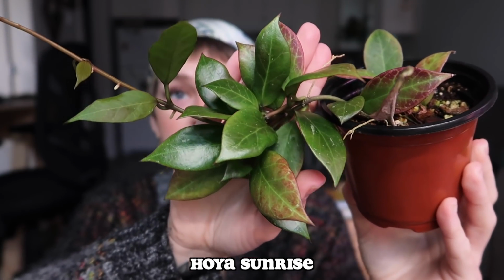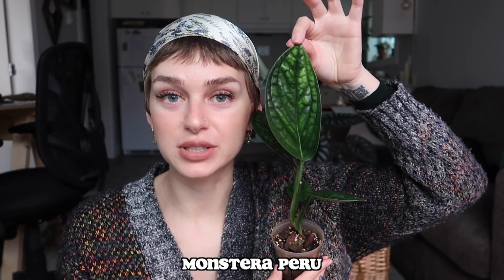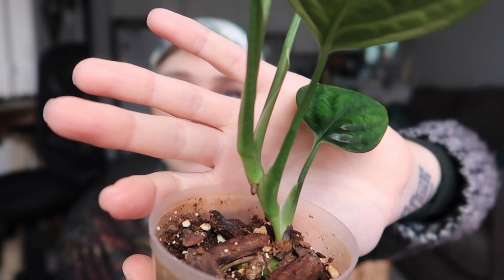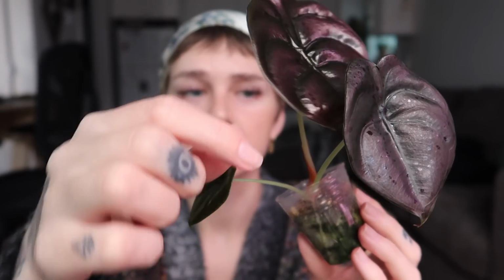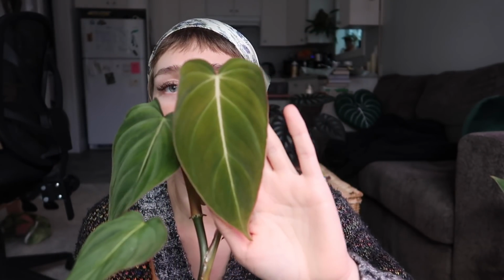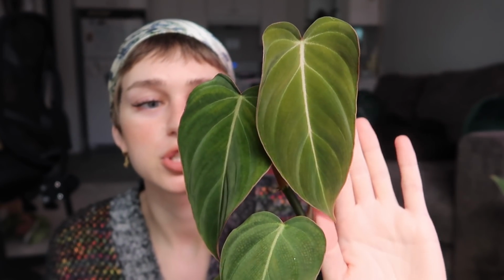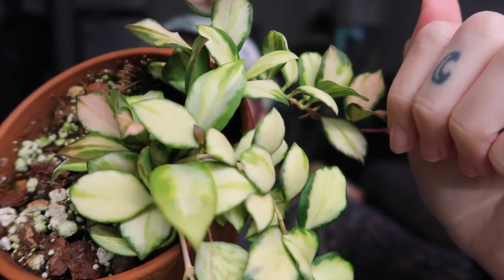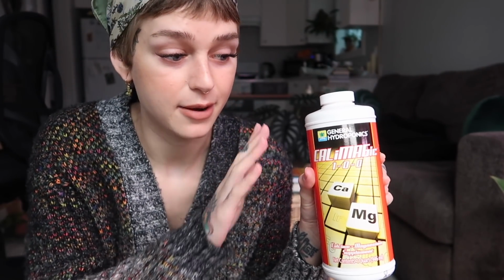Favourite Houseplants + Plant Supplies of March 🌿 (hoya, philodendron, monstera, alocasia)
*General hydroponics fertilizer linked in Amazon storefronts below. Plants mentioned listed as well.

Merch!!

Plants mentioned:
- Hoya sunrise
- Monstera peru
- Alocasia cuprea
- Philodendron glorious
- Hoya heuschkeliana variegata